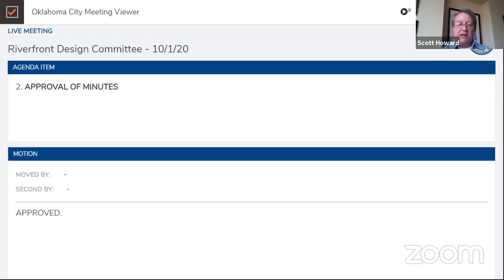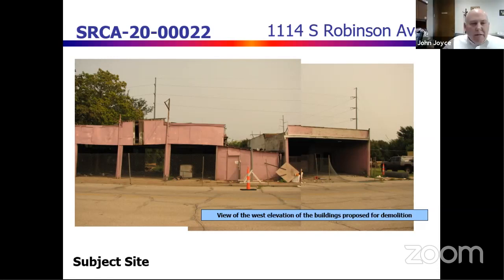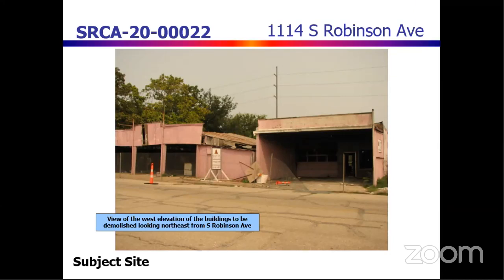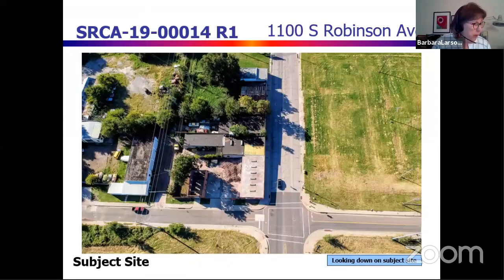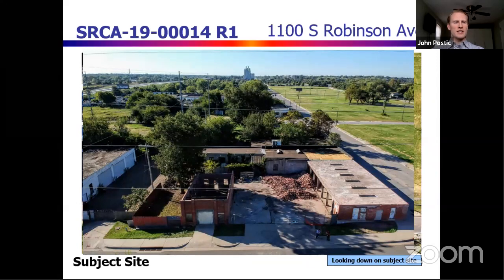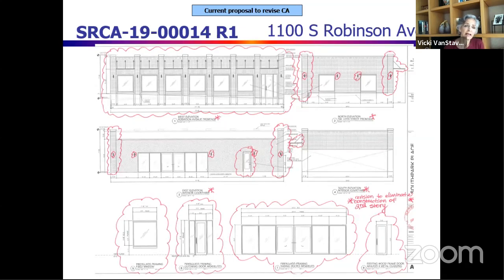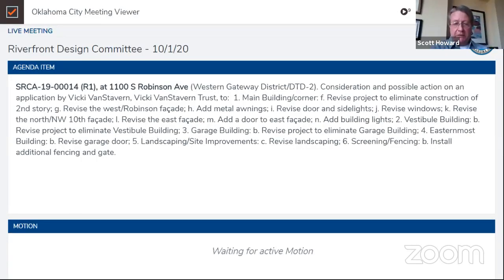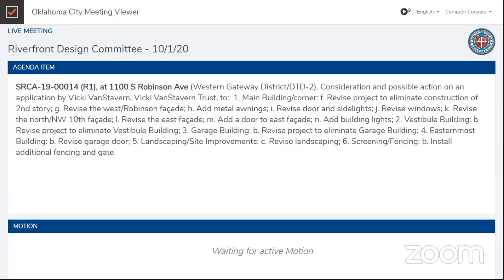Riverfront Design Committee Meeting - October 1, 2020 - Part 2 of 2